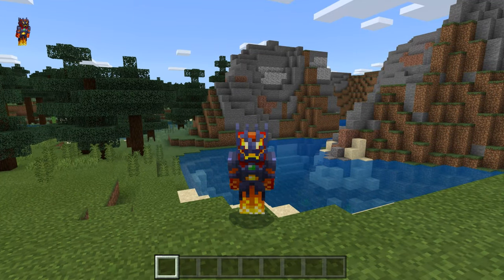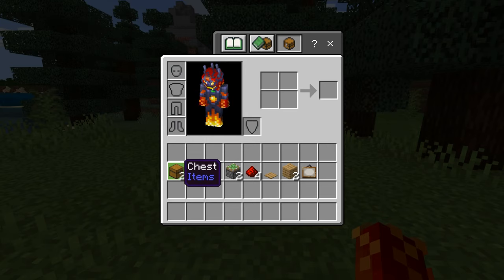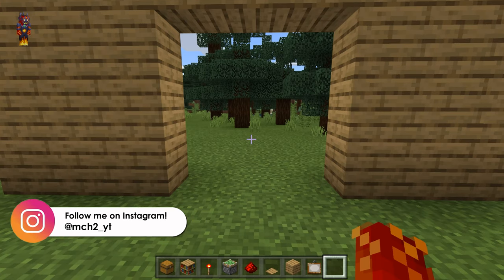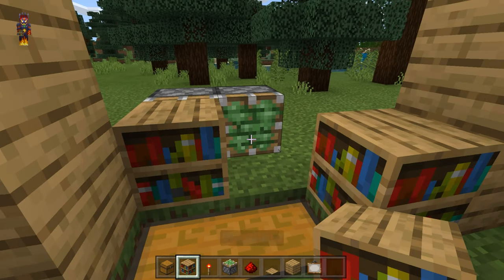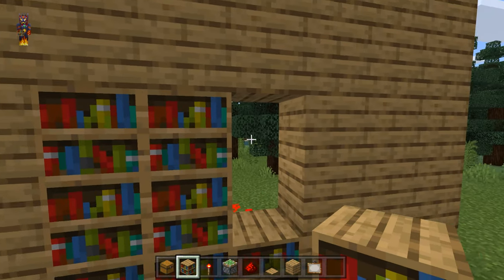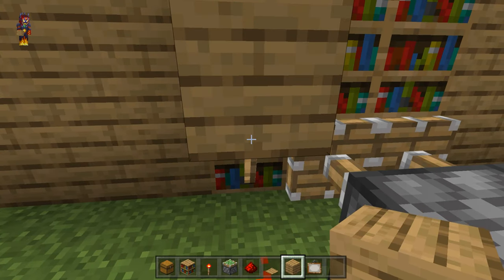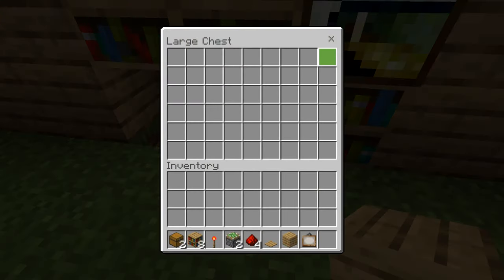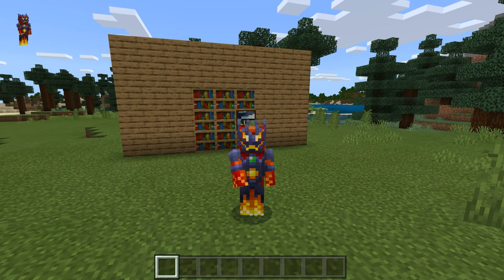How YOU Can Hide Your Chest in Minecraft Using Bookshelves!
In this video, I show you guys how you can hide all of your secret items in a chest hidden by bookshelves! Not only that but this build can also work as a decoration! If you want to learn how to build a decorative bookshelf that can also hide your secret chest then make sure to watch the whole video!

Intro(00:00)
What you need(00:41)
How to(1:41)
How to use it(4:45)
Outro(5:19)